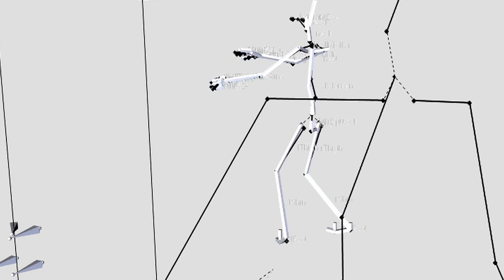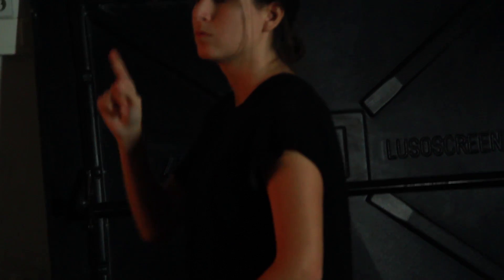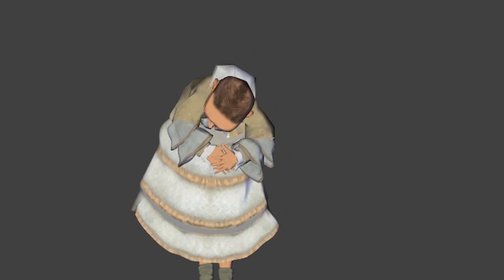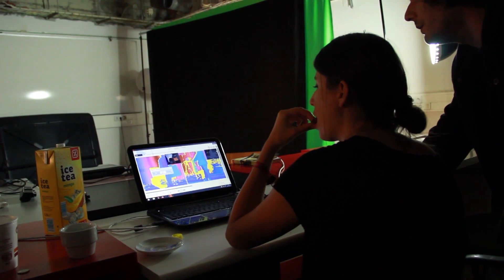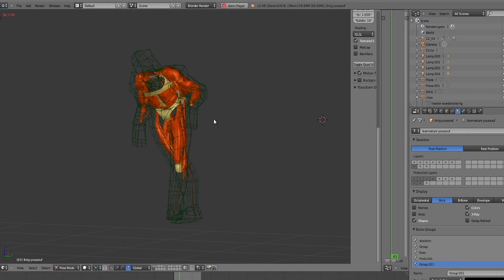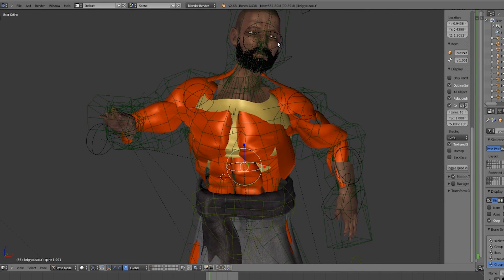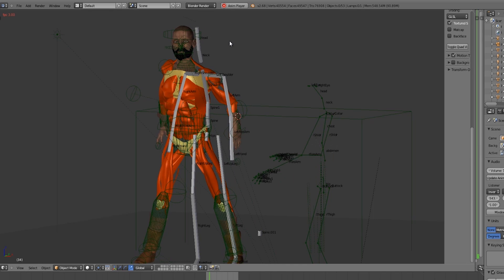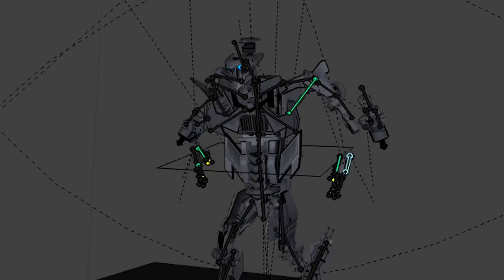Alice adventures Underground Production Diary 1-Wonderland Rig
Short video Diary and explanation of the Rig used in Blender to aid the motion capture of the short animated film Alice Adventures Underground